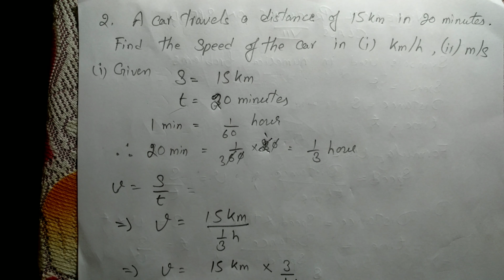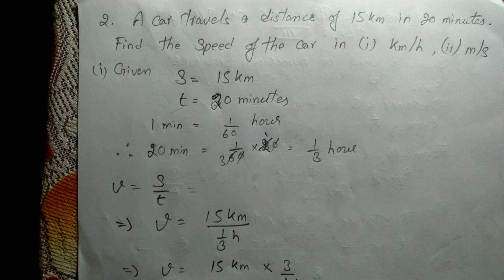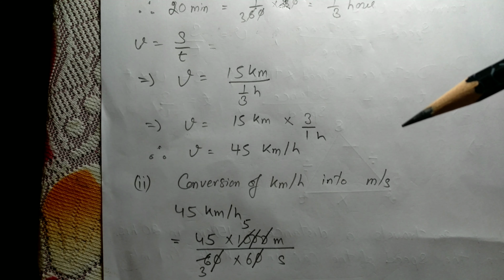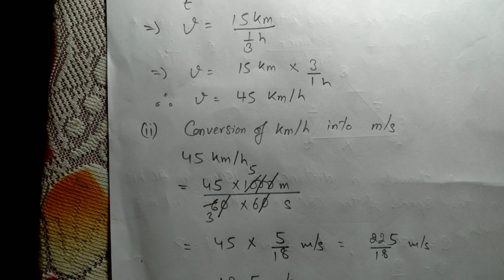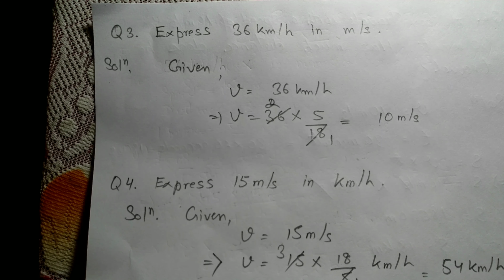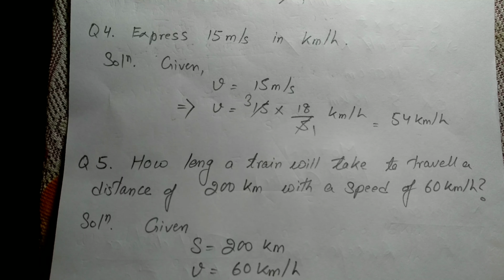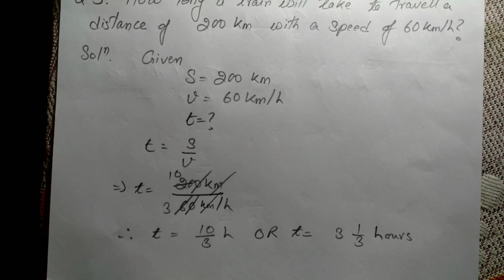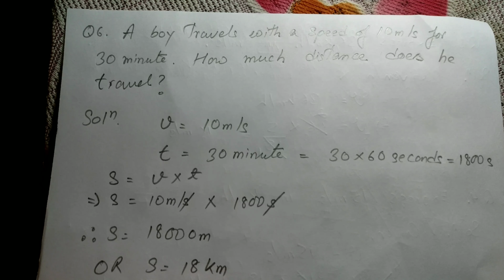Numerical problems on speed, distance and time (part 2)